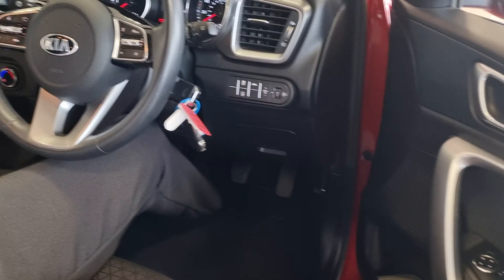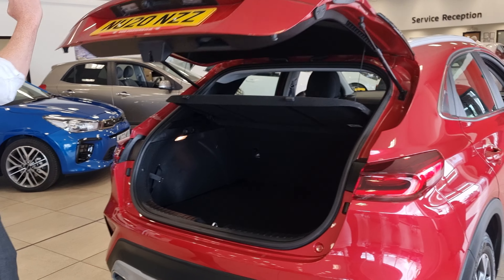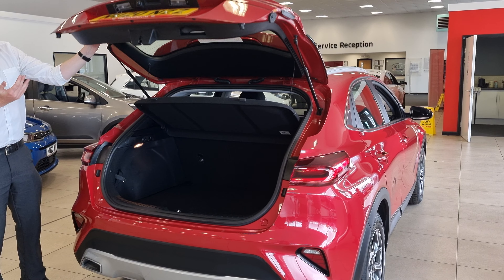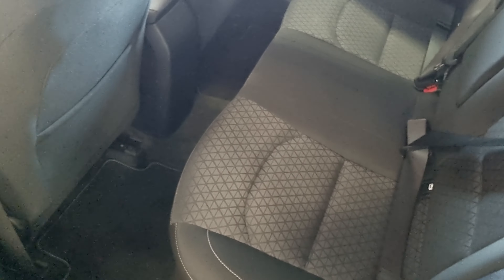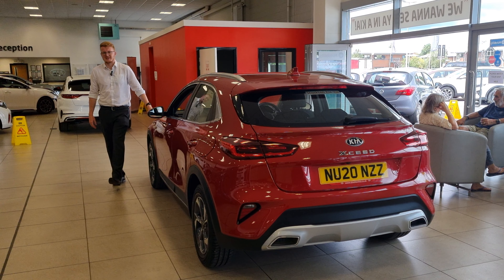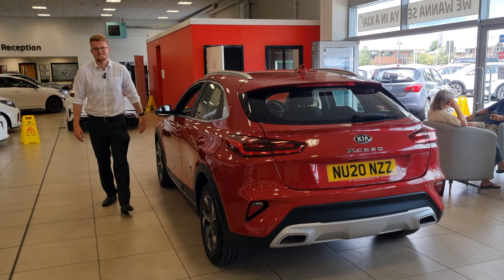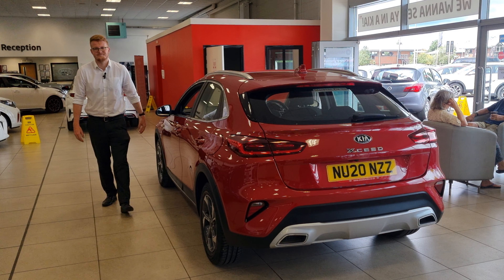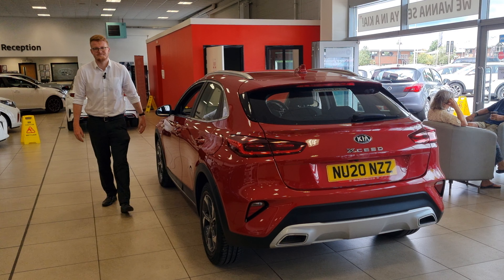Used Kia Xceed 2 -2020